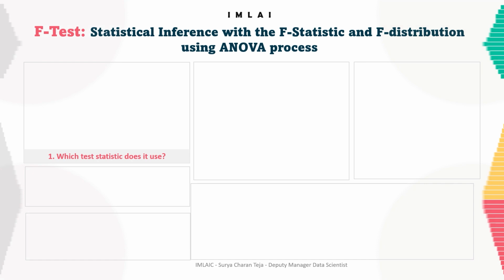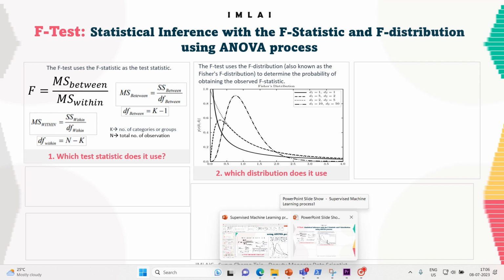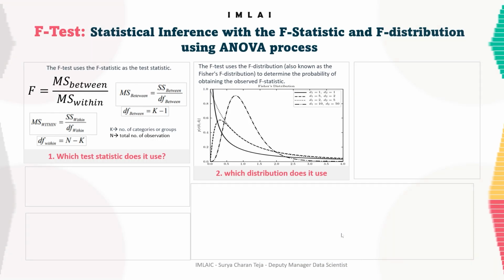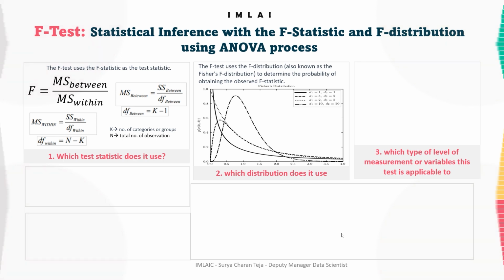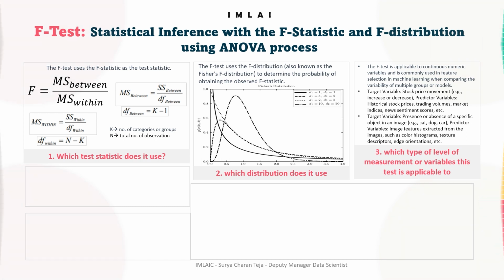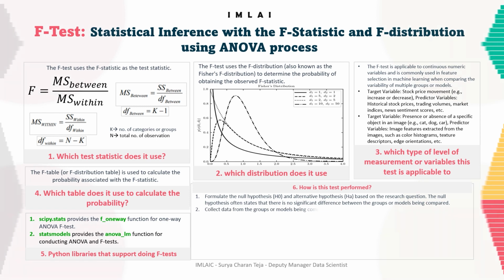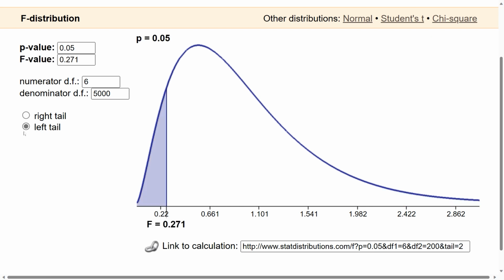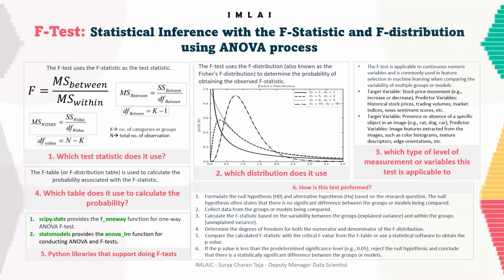5_4_1_4_7 F Test Statistical Inference with the F Statistic and F distribution using ANOVA process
5_4_1_4_7 F Test Statistical Inference with the F Statistic and F distribution using ANOVA process